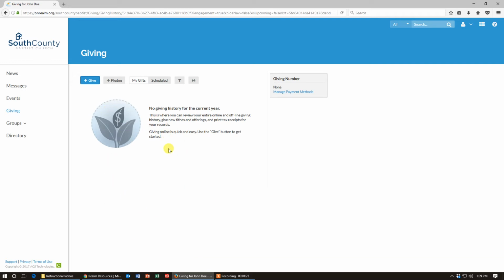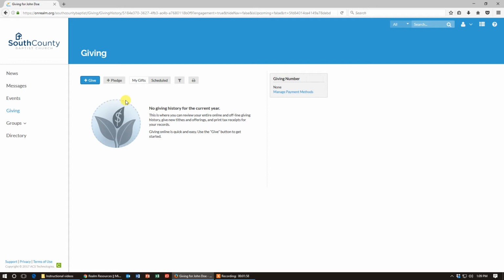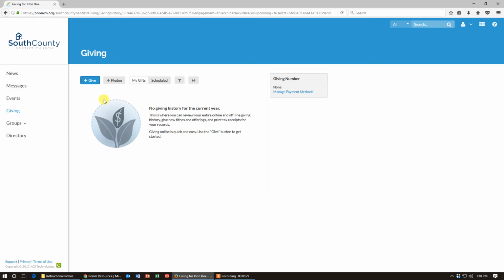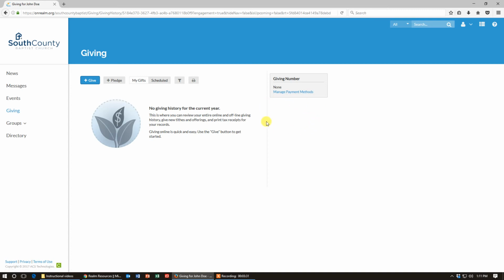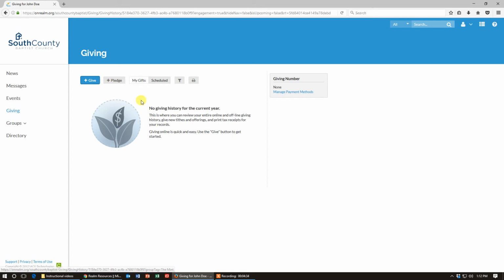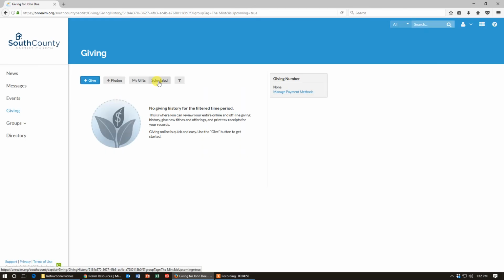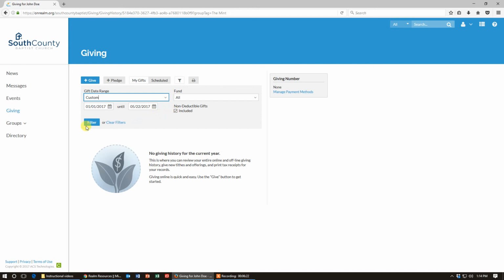Overview of online giving via Realm